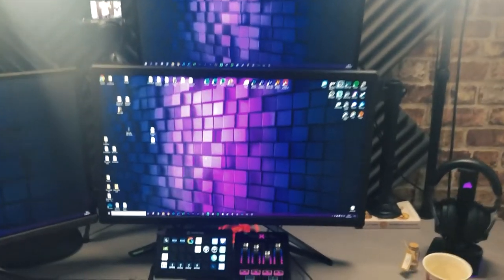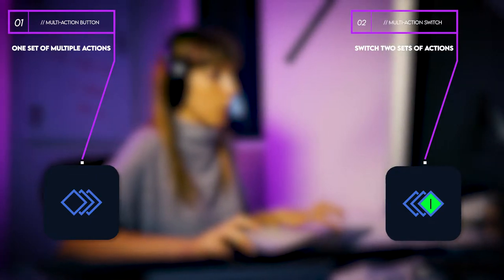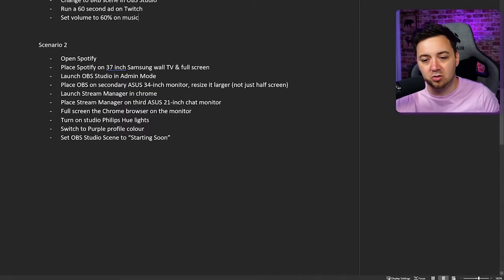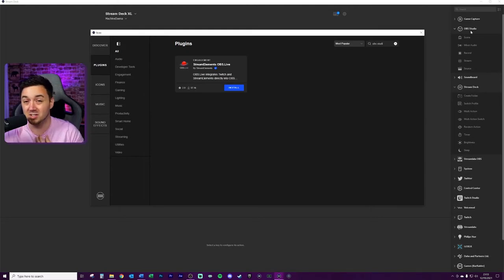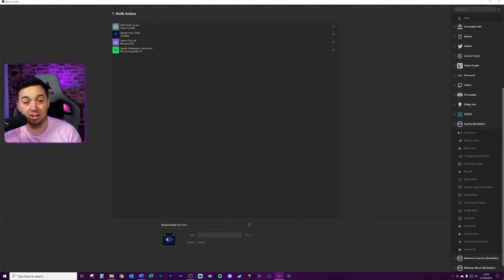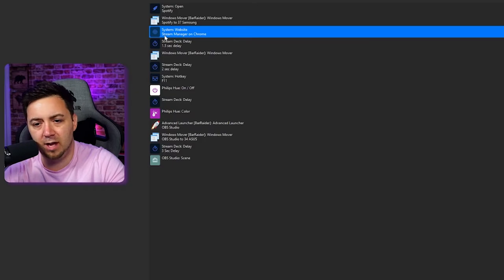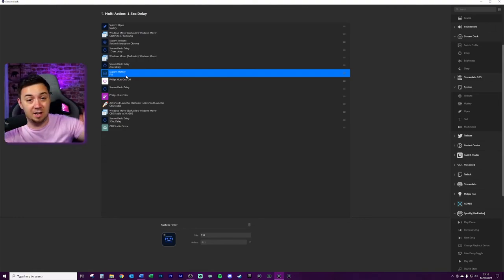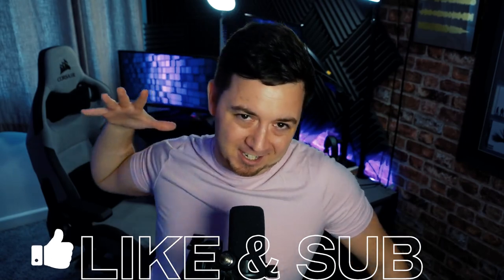🎸 Multi Actions to Launch Stream Like a ROCK STAR!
Learn how to set up multi action switches for Elgato stream deck in this tutorial and guide video!

In the video I show two scenarios for how best to use multi action buttons, and multi action switches. These are real life examples of how I use the multi actions:

Multi Action Scenario 1 (Simple)
- Change to BRB scene in OBS Studio
- Run a 60 second ad on Twitch
- Set volume to 60% on Spotify music

Multi Action Scenario 2 (Complex)
- Open Spotify
- Place Spotify on 37 inch Samsung wall TV & full screen
- Launch OBS Studio in Admin Mode
- Place OBS on secondary ASUS 34-inch monitor, resize it larger
- Launch Stream Manager in Google Chrome
- Place Stream Manager on third ASUS 21-inch chat monitor
- Full screen the Chrome browser on the monitor
- Turn on studio Philips Hue lights
- Switch to Purple profile colour
- Set OBS Studio Scene to “Starting Soon”

In the vid, some of the BEST Elgato Stream Deck plugins are featured:

- BarRaider Advanced Launcher Stream Deck Plugin
- BarRaider Windows Mover & Resizer Stream Deck Plugin
- BarRaider Spotify Stream Deck Plugin
- Elgato Philips Hue Stream Deck Plugin
- Elgato Twitch Buttons Stream Deck Plugin
- Elgato OBS Studio Stream Deck Plugin
- Elgato System Key Stream Deck Plugin
- Elgato Stream Deck Default Plugin (multi actions, multi action switches etc)

-- ⏲️ Vid Timestamps --
Demo of Multi Action for Elgato Stream Deck:(0:00)
Intro, Further Content & What’s Covered in this Vid:(0:46)
Difference Between Multi Action & Multi Action Switch:(2:29)
Multi Actions – Two Creative Stream Deck Scenarios:(3:46)
How to Set up a Stream Deck Multi Action Button:(5:23)
How to Set up a Stream Deck Multi Action Switch :(5:46)
Stream Deck Multi Action Button - Scenario 1 (Simple):(6:27)
Stream Deck Multi Action Button – Scenario 2 (Complex):(8:36)
Outro:(14:22)